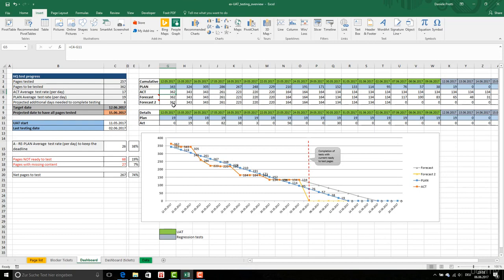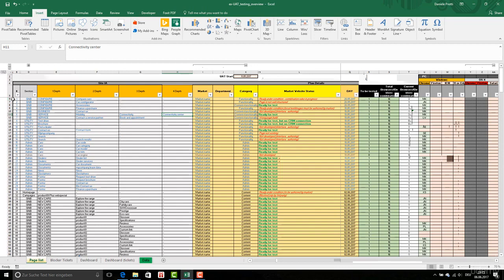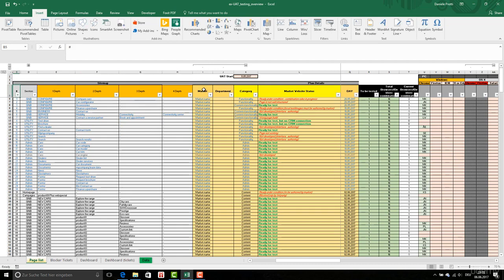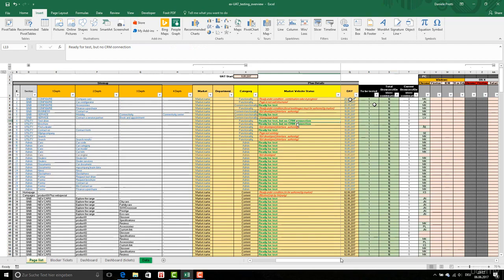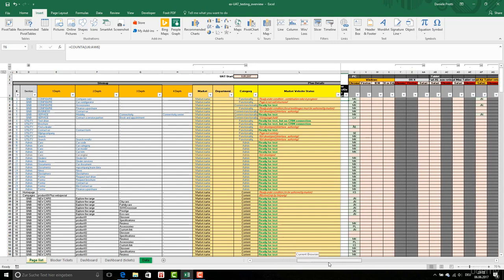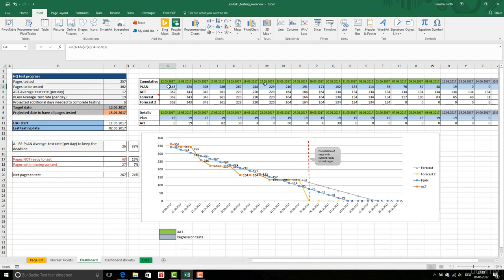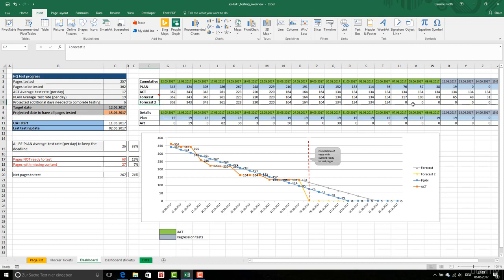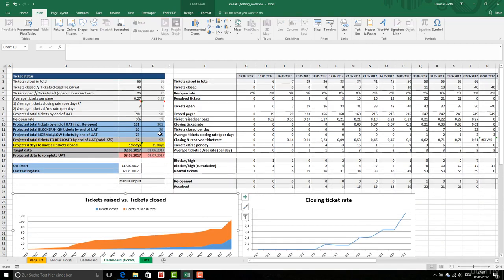Overview of the case study